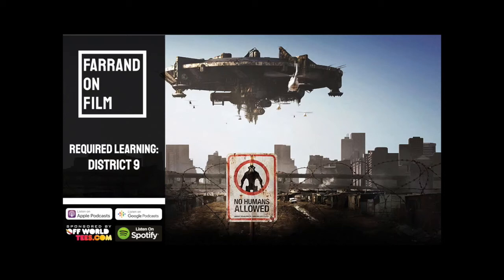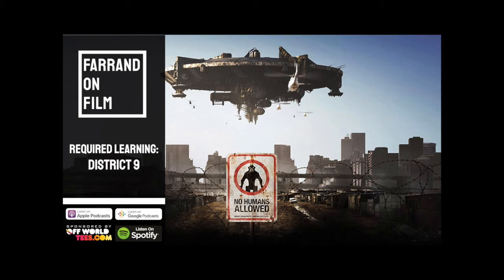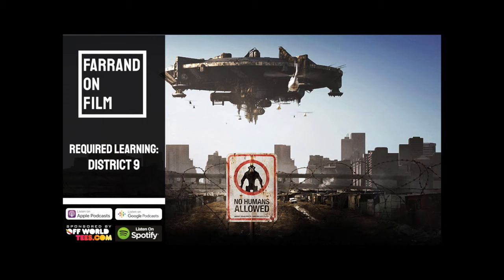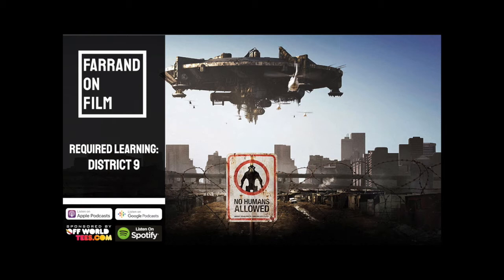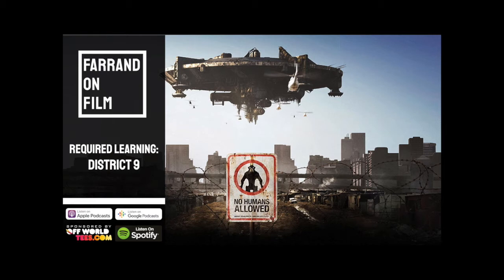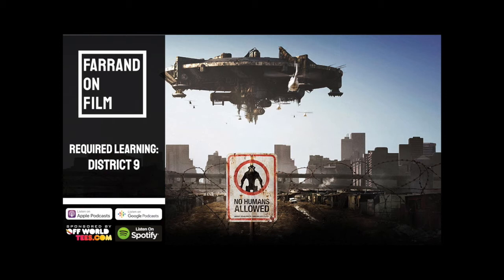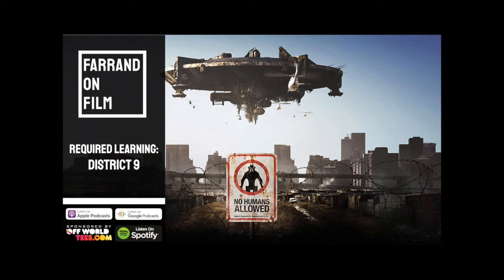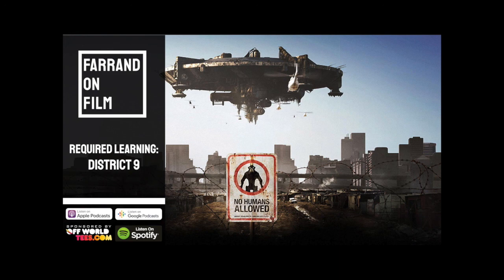GCSE Film Studies Revision: District 9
Welcome back to the podcast and the first episode of our District 9 coverage. Here you'll find all the contexts and other bits of learning needed to successfully answer Question One on Paper Two! Credit to the Eduqas produced materials & Ian Moreno Melgar for some of the information shared in this episode.